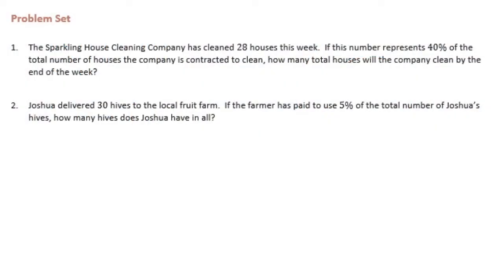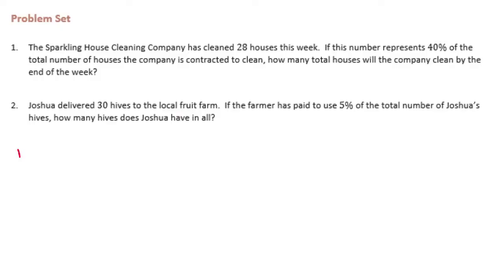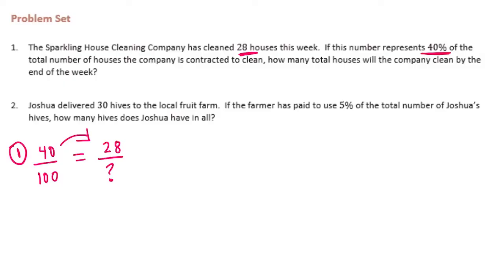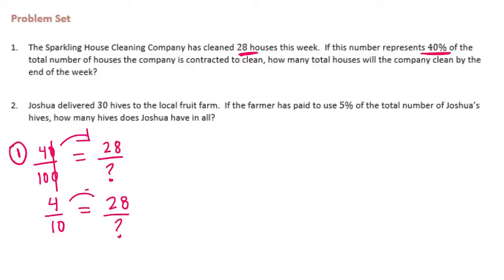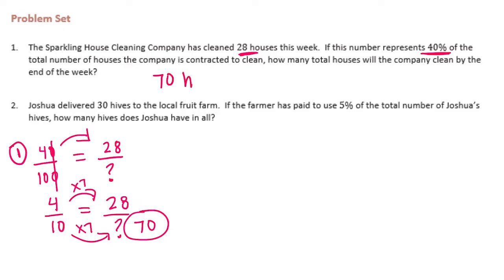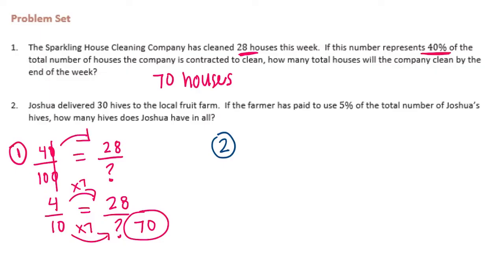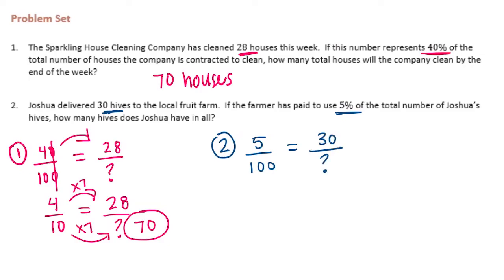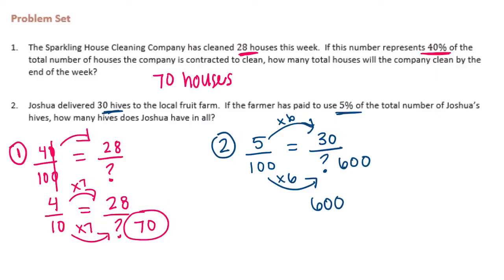Engage NY // Eureka Math Grade 6 Module 1 Lesson 28 Problem Set